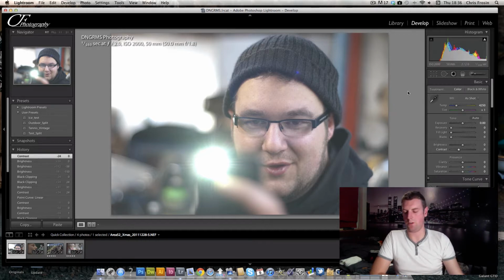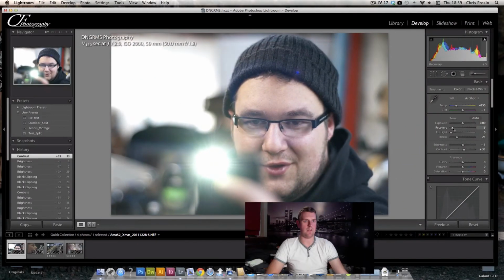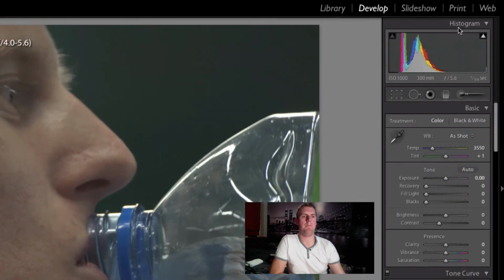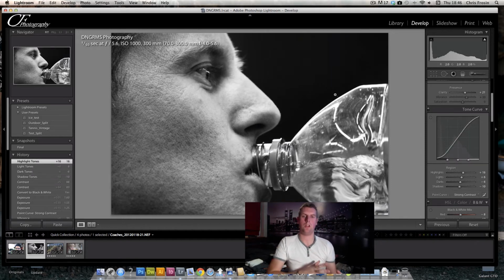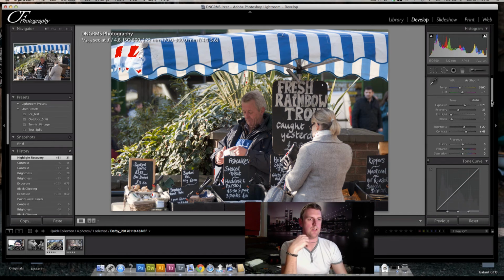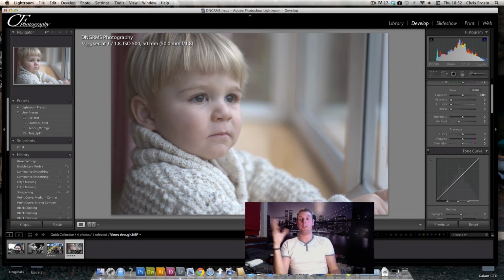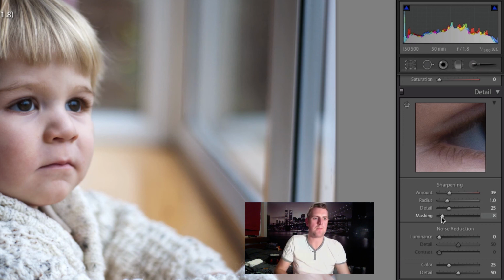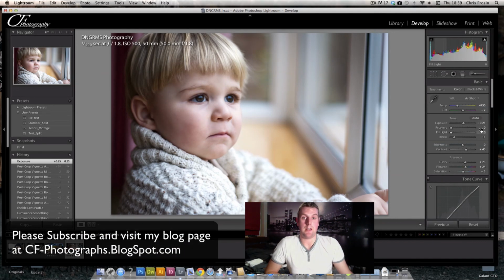Basic RAW Edit Tutorial for Lightroom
Some very basic and simple tips and techniques to learn how to start editing your photographs from a RAW file in Lightroom.